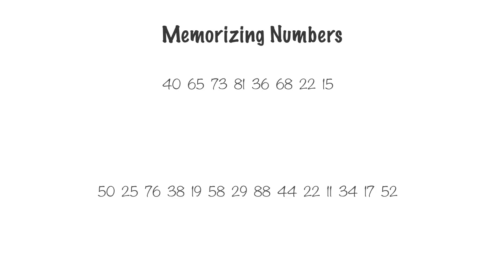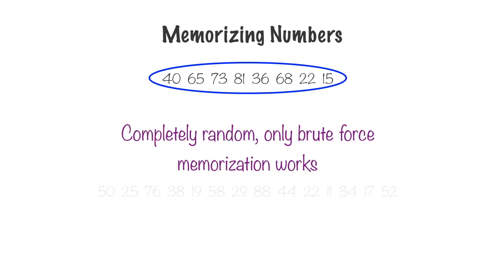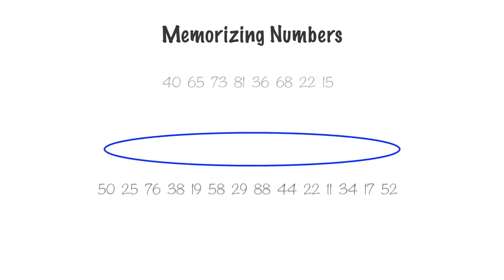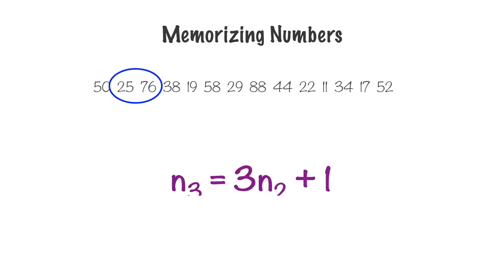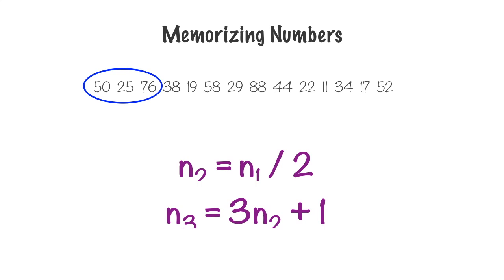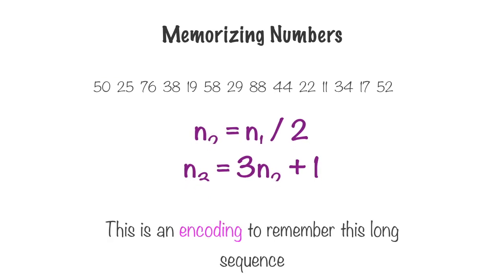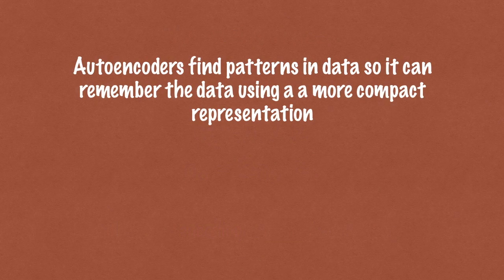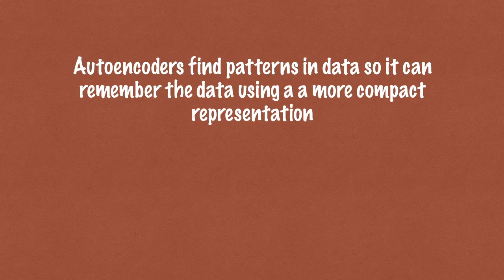095 Patterns in Data3m 20s